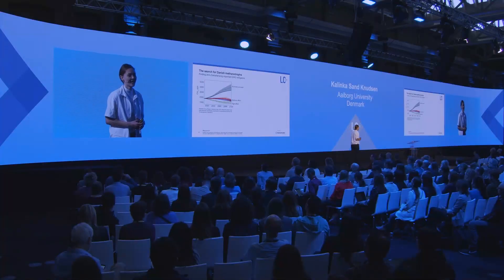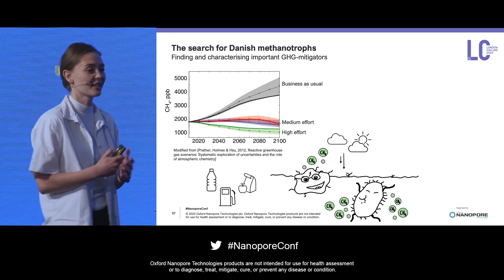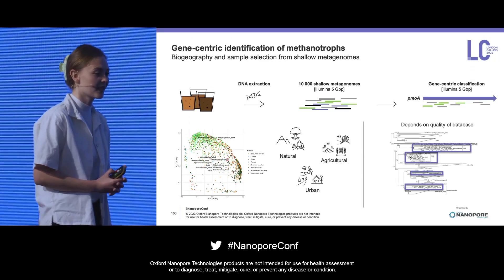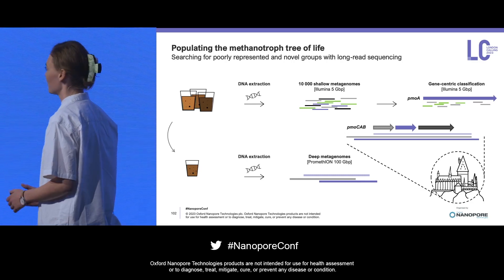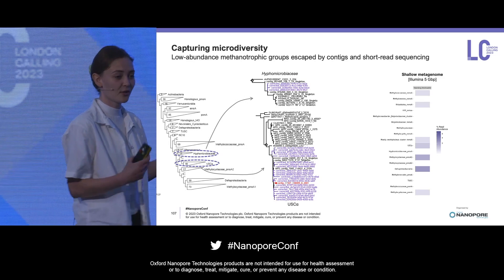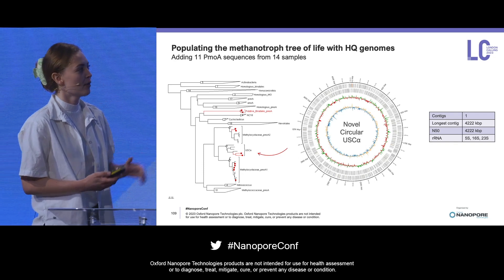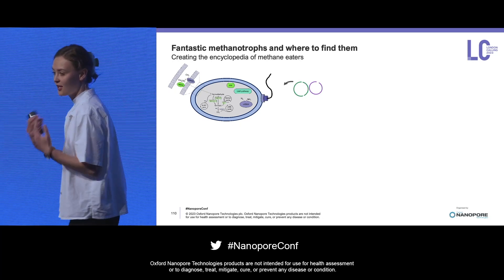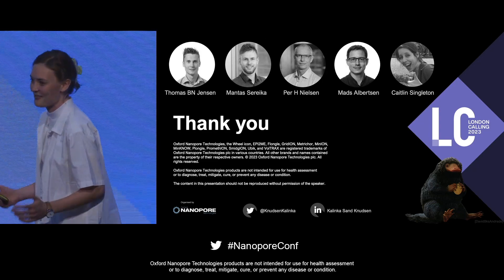Fantastic methanotrophs and where to find them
Methane is a potent greenhouse gas with a global warming potential 27–30 times higher than that of carbon dioxide on a 100-year timescale. The concentration of atmospheric methane has doubled over the last century, largely due to anthropogenic activities. To address this issue, it is essential to understand the diversity and biogeography of methanotrophs — the microorganisms responsible for mitigating emissions.

Shallow metagenomes from 10,000 samples taken across Denmark were screened for methane monooxygenase genes. To improve the resolution of this nationwide study, it is crucial to uncover the novelty found within complex environmental samples. The discovery of novel methanotrophs relies on the ability to extract full-length sequences and generate high-quality metagenome-assembled genomes. Preliminary results show promise in capturing and incorporating novel contig-based full-length sequences. The low indel rate of the R10.4 Oxford Nanopore chemistry enables comprehensive searches in raw data prior to assembly, dramatically increasing the usefulness of nanopore sequencing in complex samples.